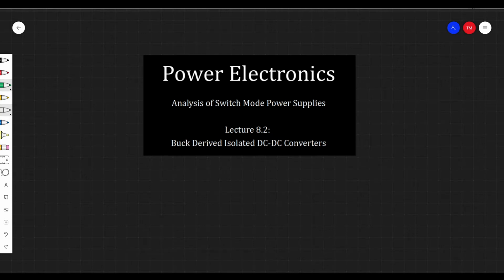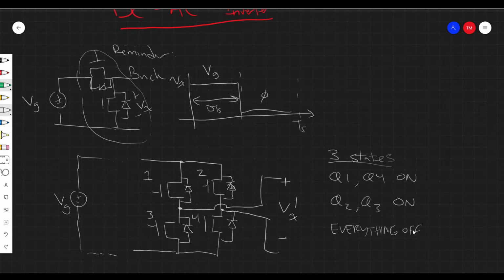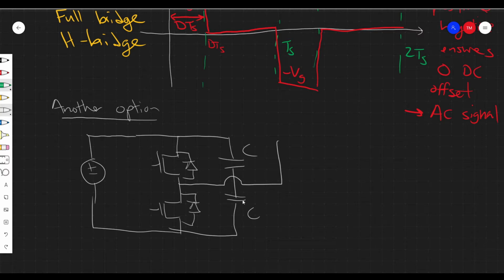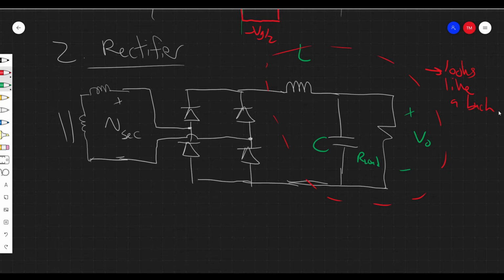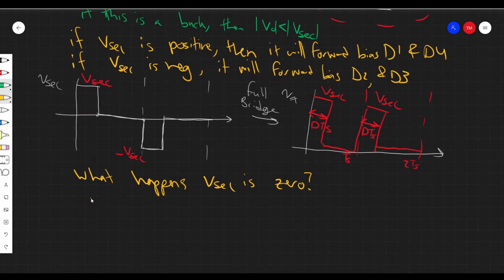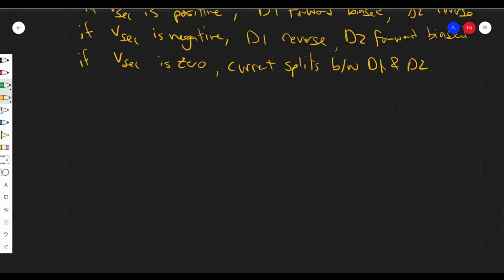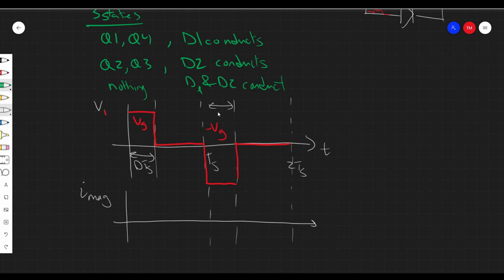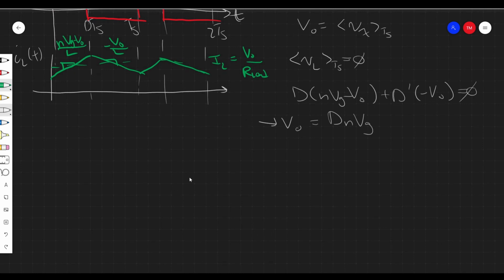Lecture 8.2: Buck Derived Isolated DC-DC Converters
In this video we're looking at how to create isolated DC-DC buck converter topologies. In the previous lecture we came up with the idea of inserting a transformer in between a DC-AC converter (an inverter) and an AC-DC converter (a rectifier) to create an overall isolated DC-DC converter. Now we're looking at what DC-AC and AC-DC converters we can insert to actually do this.

Full Bridge + Half Bridge Inverters and Full Bridge + Full Wave Rectifiers.

0:00 Introduction
2:00 Full Bridge Inverter
10:45 Half Bridge Inverter
15:25 Full Bridge Rectifier
23:30 Full Wave Rectifier

28:30 Full Bridge  + Full Wave Isolated Buck Converter Derivation
39:40 Outro

Reference Textbook:
Fundamentals of Power Electronics - Erickson and Maksimovic